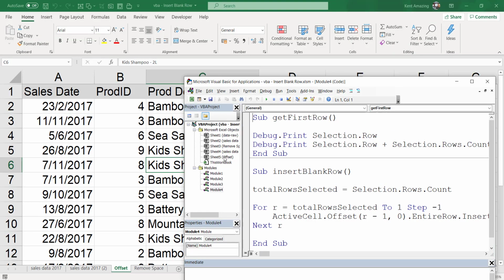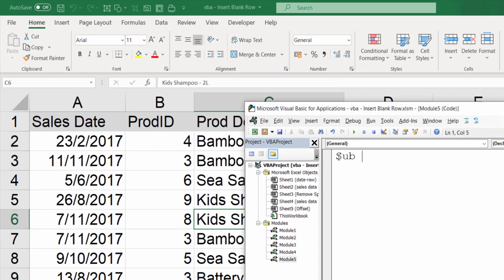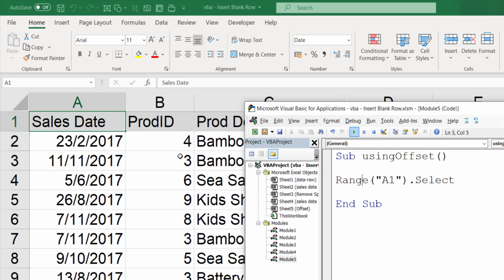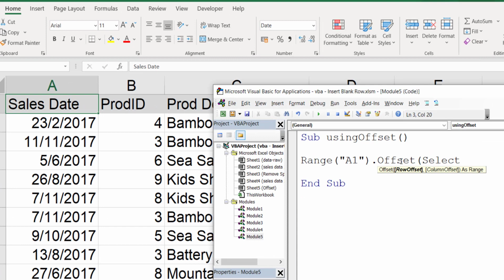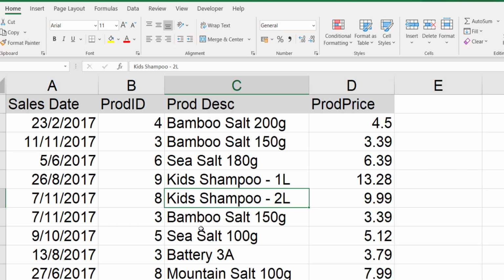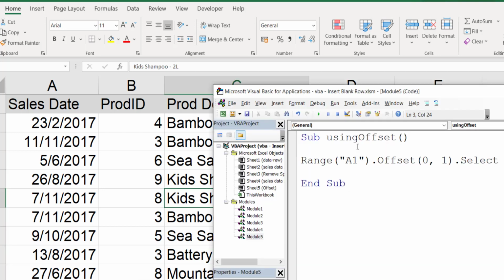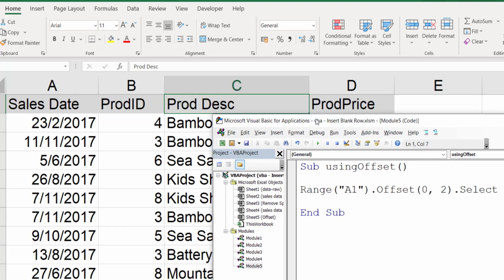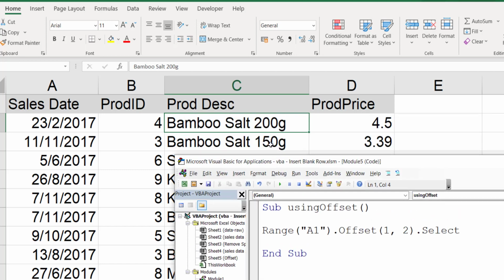Excel Vba - using Offset Object in Excel VBA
Understand what is OFFSET Object